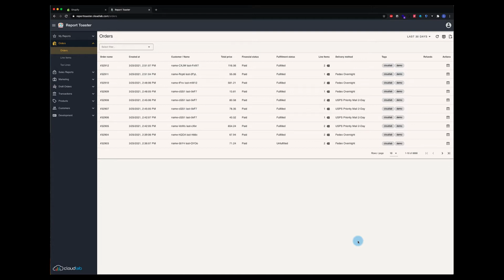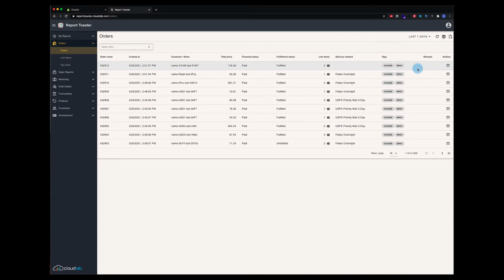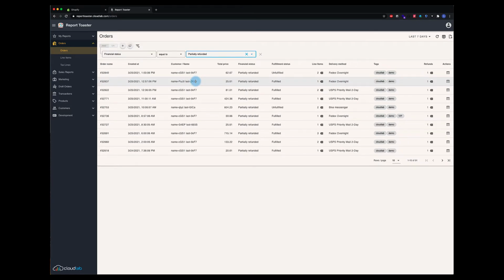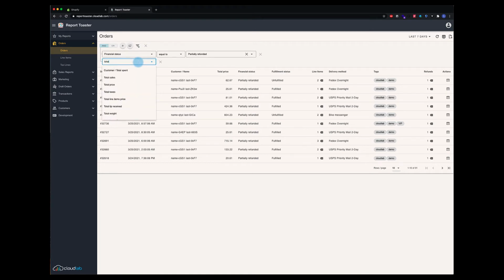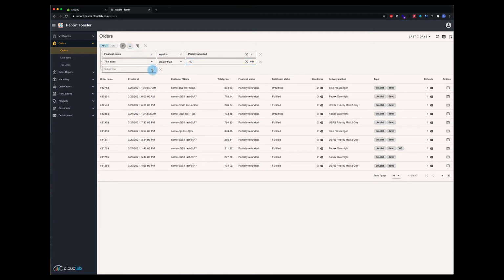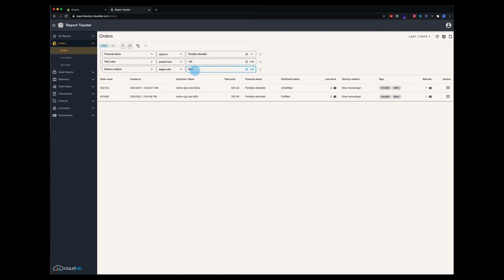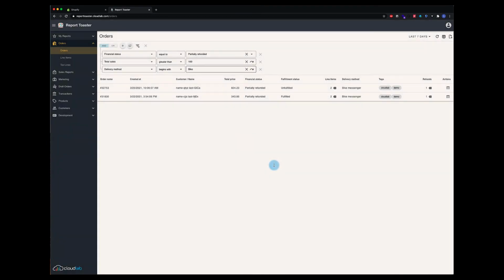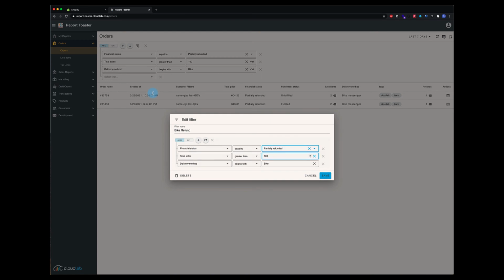Report Toaster - Filters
This video is a Report Toaster tutorial which explains the Filters feature.